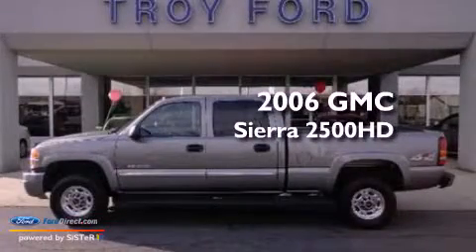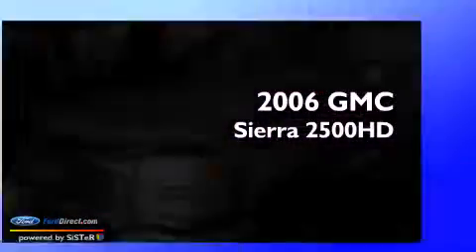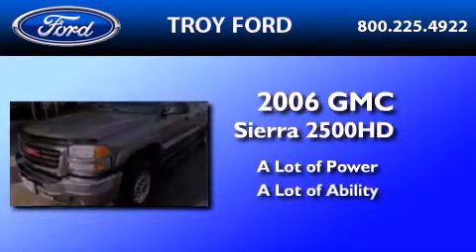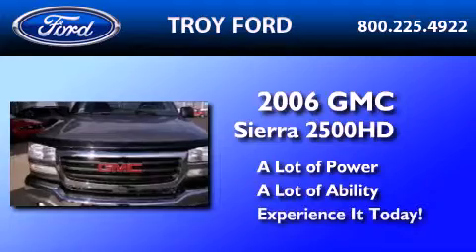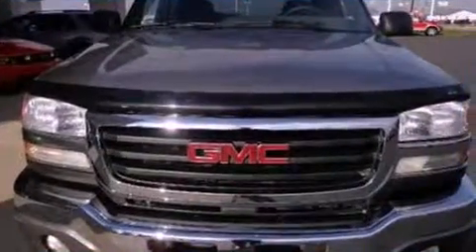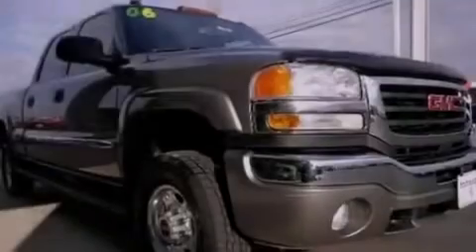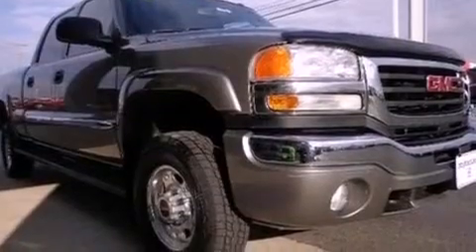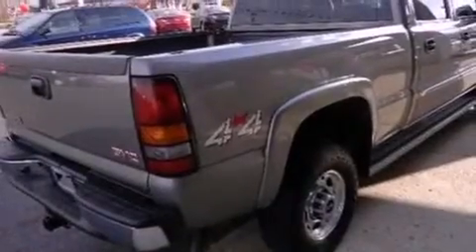2006 GMC SIERRA 2500HD Troy OH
Year : 2006
 Make : GMC
 Model : SIERRA 2500HD
 Engine : 6.0L V8 16V MPFI OHV

 Exterior : STEEL GRAY METALLIC
 Miles : 90,564

 Stock : 5556T

 3230 South County Road 25-A